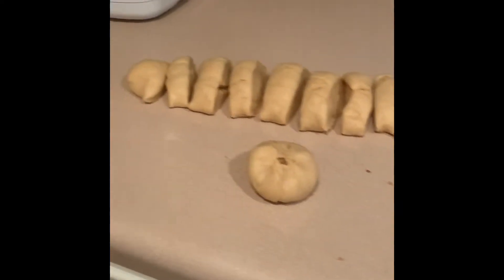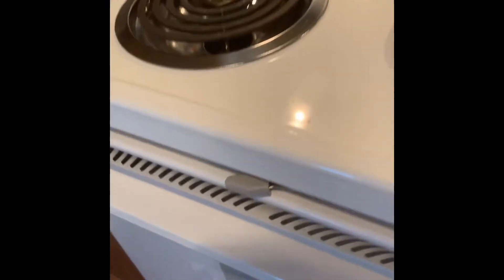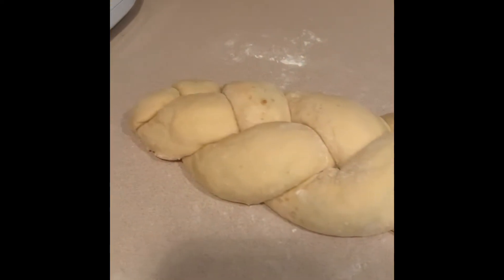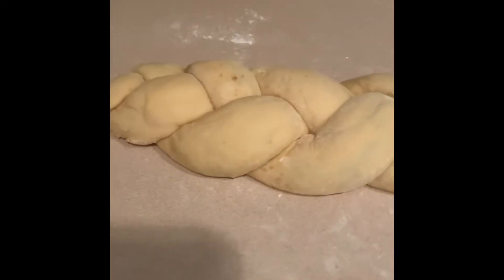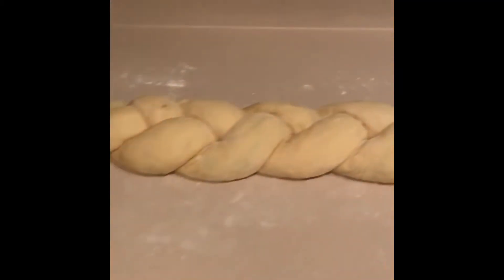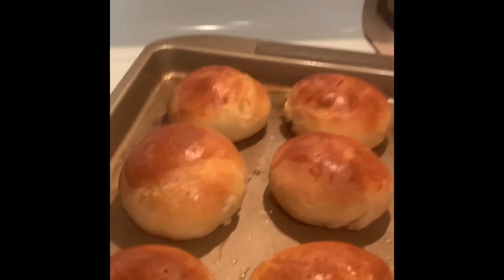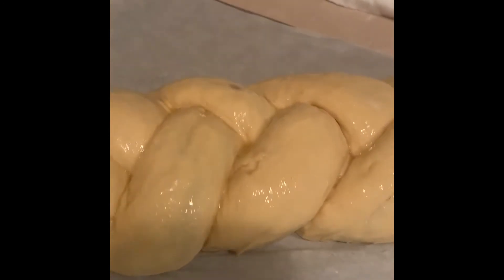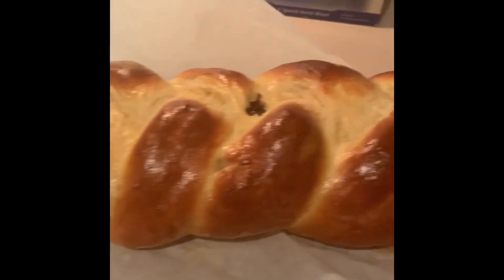Home made Pan de Coco and Challah Bread with Cinnamon Sugar and Raisins